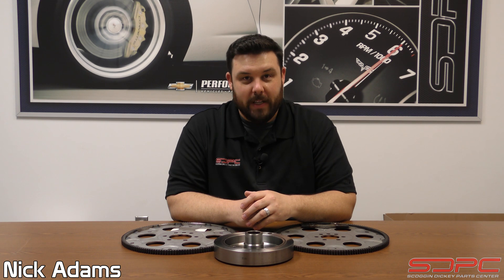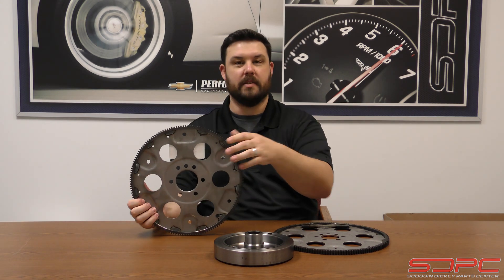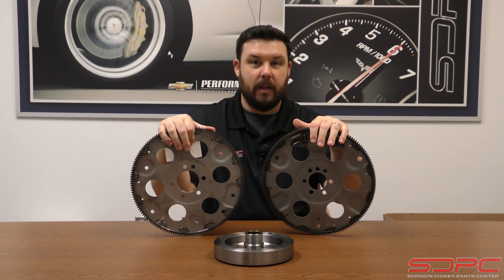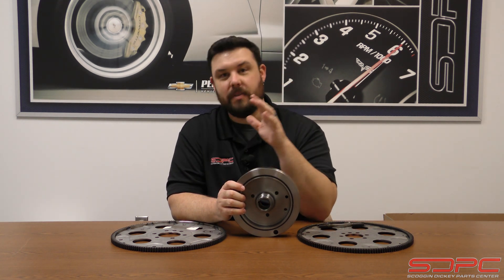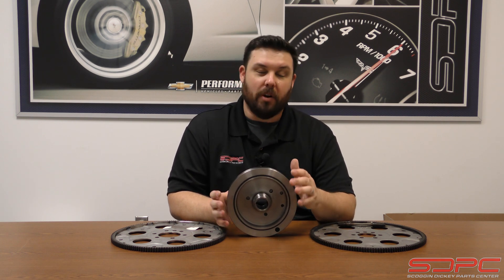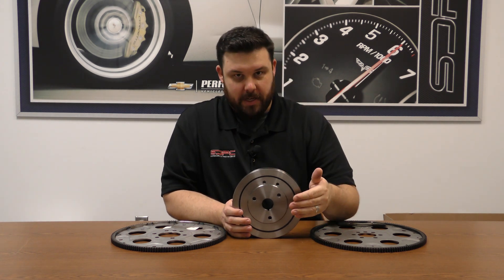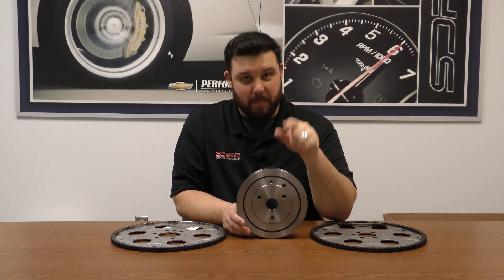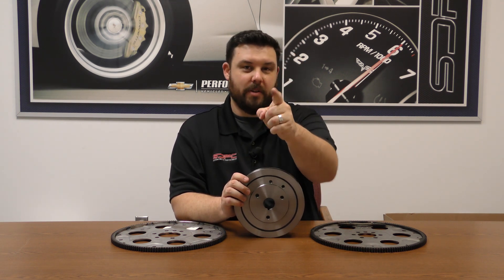SDPC Tech Tips: Internal vs External Balance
Not quite sure what the catalog means when it says "Externally" or "Internally Balanced?"  Nick goes over the differences between the two and why it's important to not get them mixed up!